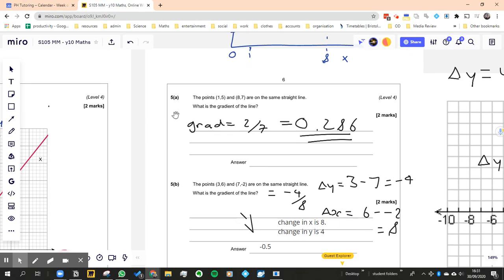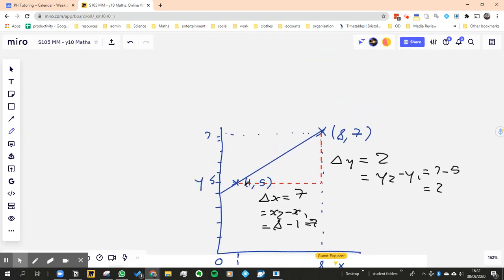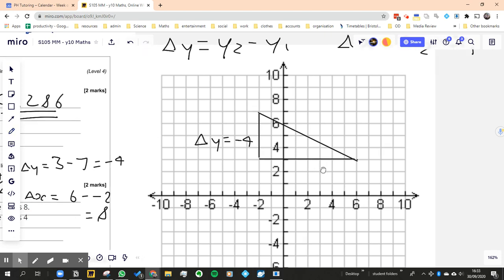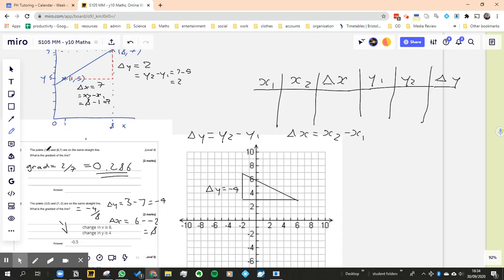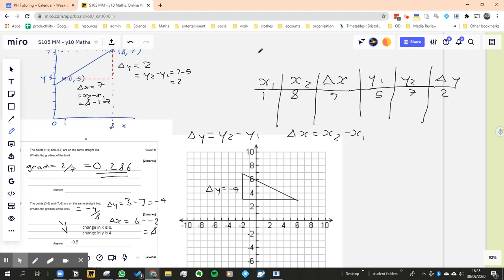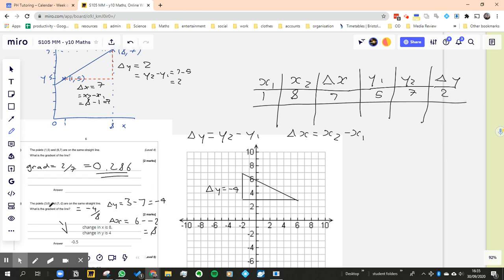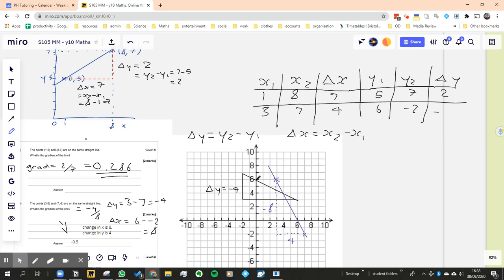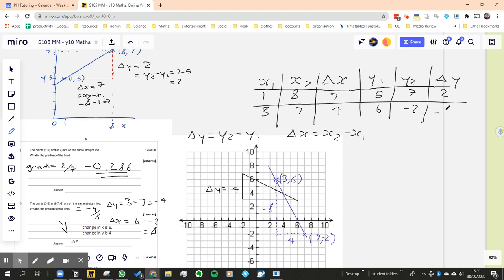calculating gradients from coordinates alone (GCSE Maths)